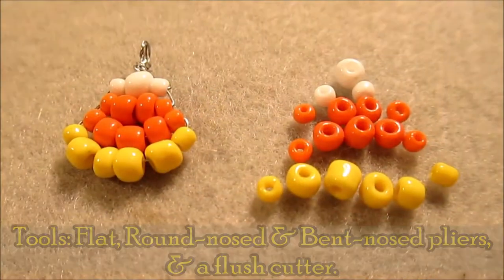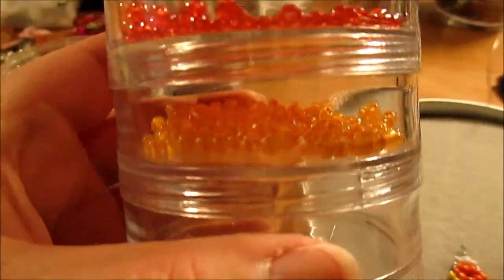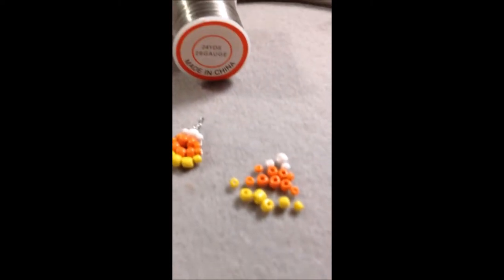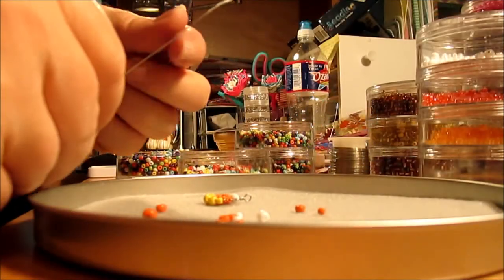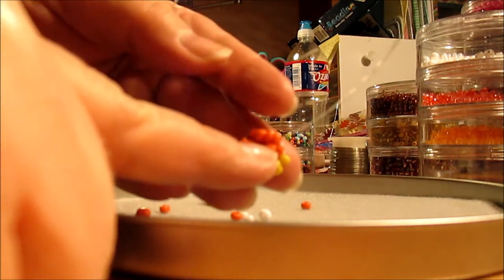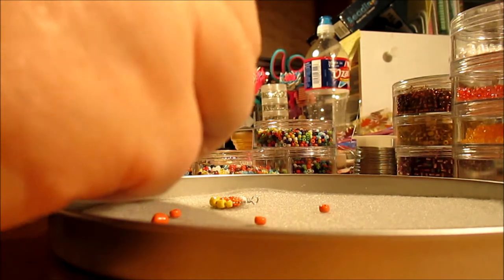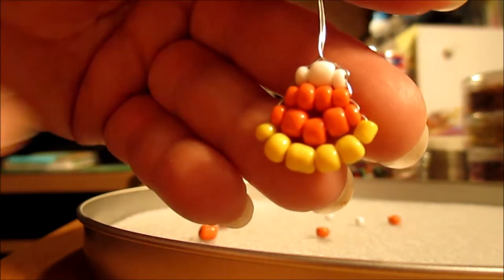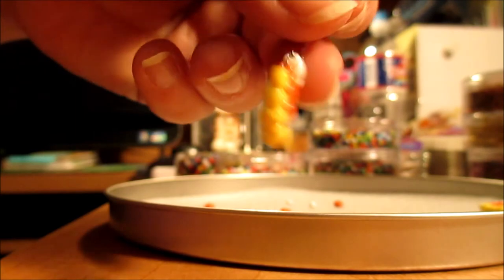Candy Corn Earrings Tutorial | Handmade Jewelry Making | Fall Jewelry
Happy Halloween. Create candy corn earrings! Blog post below w/ other spooky DIY links!

26-gauge wire
Jewelry Making Pliers & Cutter kit
Mixed 6/0 seed bead kit
Mixed 8/0 seed bead kit

For my sparklebymonica fans please follow & share